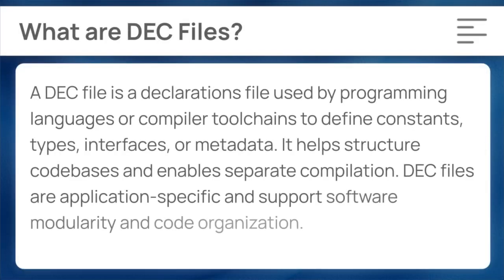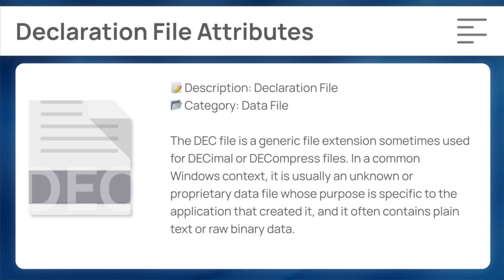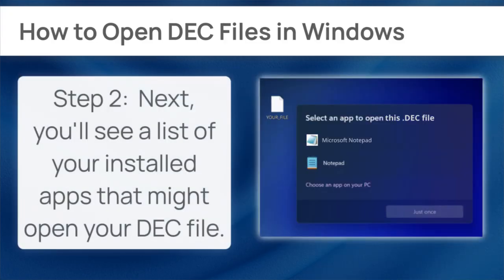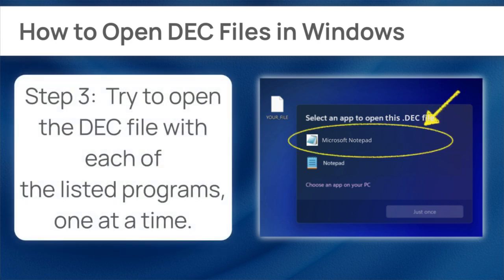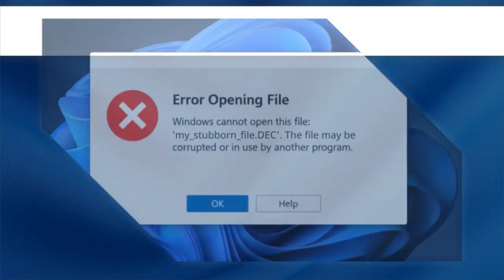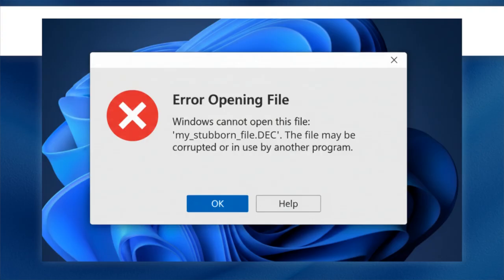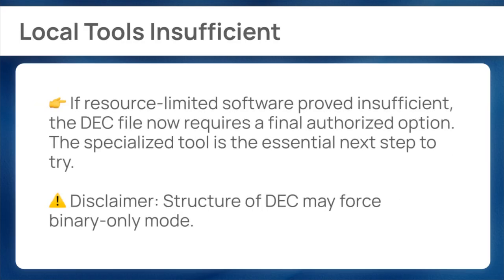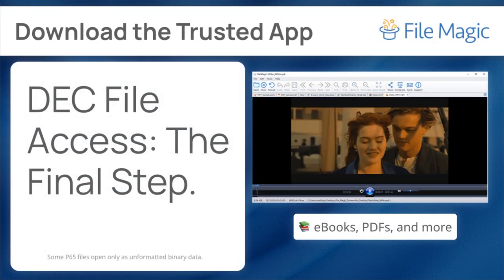Opening DEC Files: Declaration & Decoded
Struggling to open your Declaration File format? Don’t worry — plenty of people face the same issue. In this fast tutorial, I’ll show you how to open, view, and repair any DEC file on Windows, even when the format isn’t recognized.

The DEC file is a generic file extension sometimes used for DECimal or DECompress files. In a common Windows context, it is usually an unknown or proprietary data file whose purpose is specific to the application that created it, and it often contains plain text or raw binary data.

Download File Utility (Best): Looking for a quick fix? File Magic can open DEC files along with hundreds of additional formats.

▶ In This Video, You’ll Discover:

- How to Check for Associated Program
- Repair corrupted or incorrect DEC file associations
- How to Use a Text Editor
- How to Check Program Version
- Get a brief history of the DEC file format
- Discover the purpose of the DEC file
- Fix common Windows errors that block DEC files
- Choose the best software to open DEC

Timestamps:

00:00 - Intro
00:26 - What is the DEC Format?
00:53 - Who Designed DEC?
01:09 - DEC Utility Programs
01:26 - How to Run DEC Files
01:52 - Why Won't DEC Open?
02:23 - Using an All-Purpose Viewer